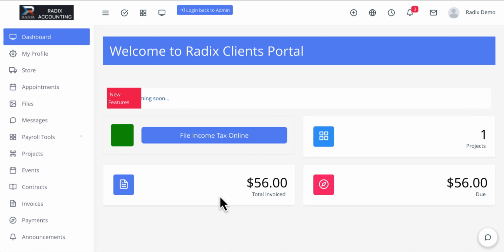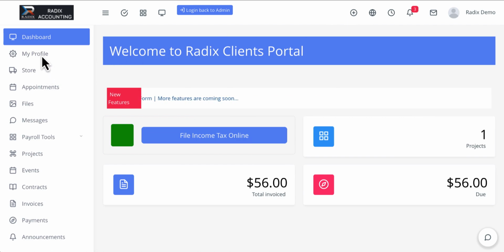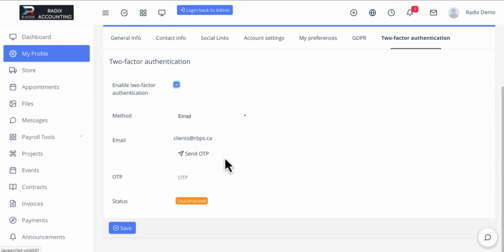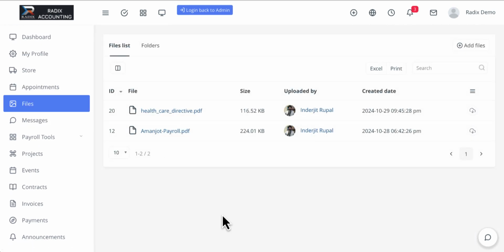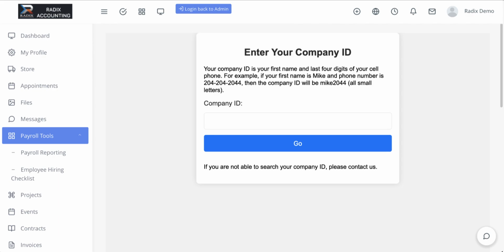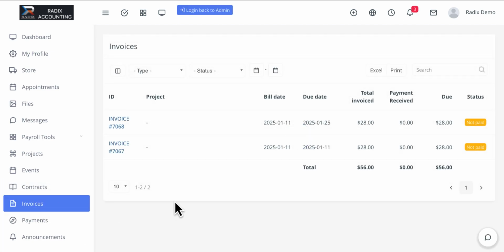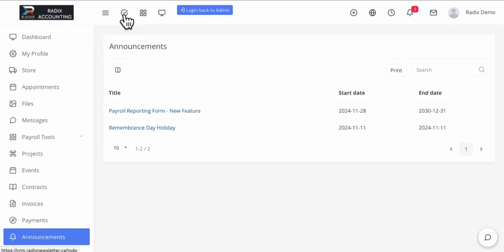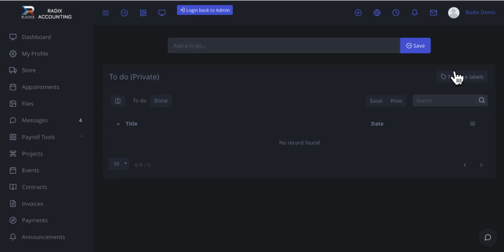Radix Clients Portal Intro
In this tutorial you will learn how to use the Radix Clients portal! Whether you're ordering services, filing income tax, processing payroll, managing projects, or staying connected with us, this platform is your one-stop solution for everything you need. In this video, we’ll guide you through each feature of the portal, step by step.